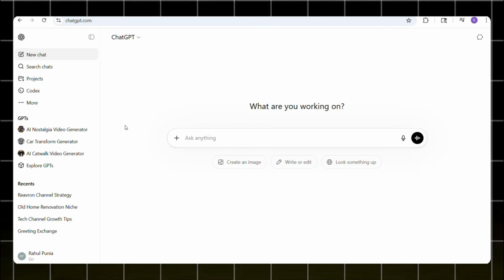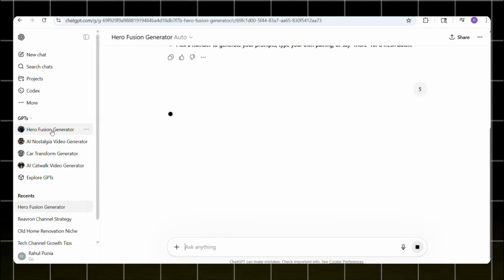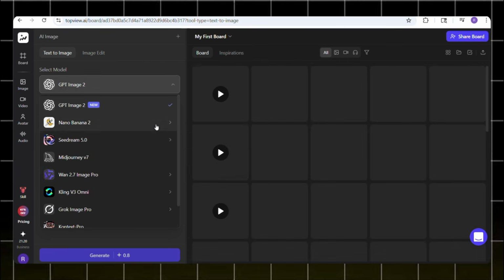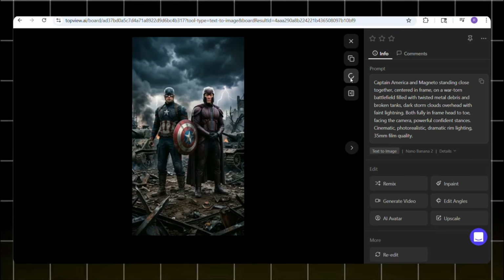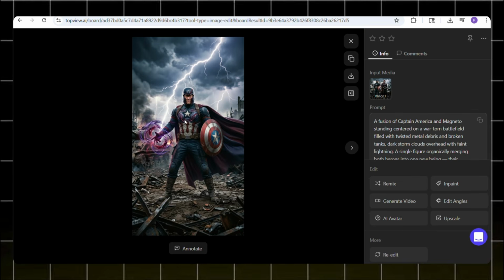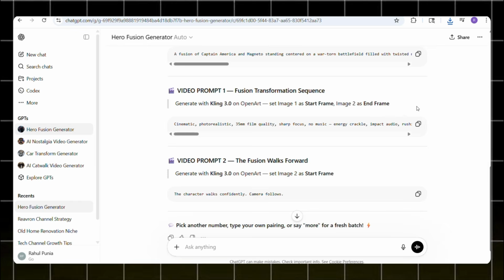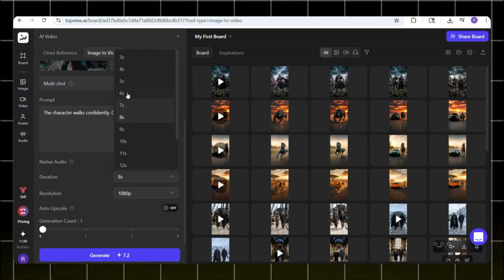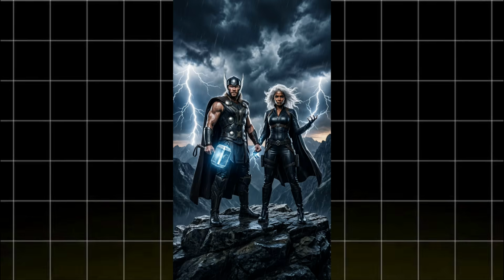How to Create Viral Hero Fusion Videos Using AI (Step-by-Step Tutorial)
Learn how to create viral hero fusion videos using AI step by step. These AI fusion videos are trending right now and getting millions of views across YouTube Shorts, Instagram Reels, and TikTok.

In this tutorial, I’ll show you how to combine characters into unique fusion designs and turn them into engaging AI videos using simple tools.

Step-by-step:

1. Generate creative hero fusion ideas using ChatGPT
2. Create fusion images using AI tools
3. Convert images into videos using AI
4. Optimize your videos for viral reach and engagement

This method is perfect for content creators, faceless YouTube channels, and anyone looking to create viral AI videos quickly.

Keywords covered:
AI fusion videos
hero fusion AI
trending AI tools